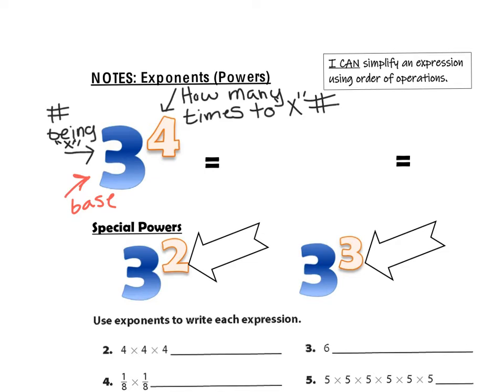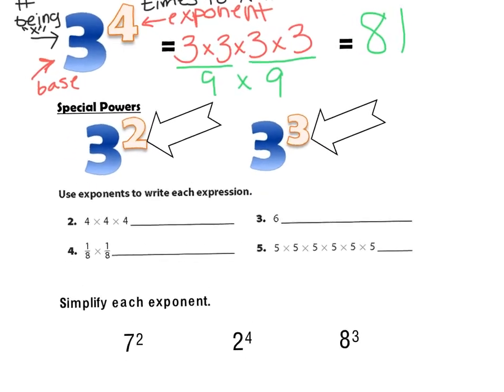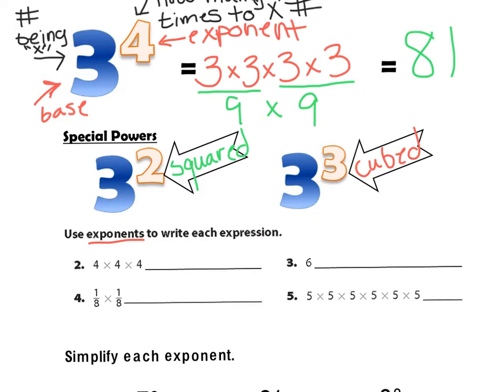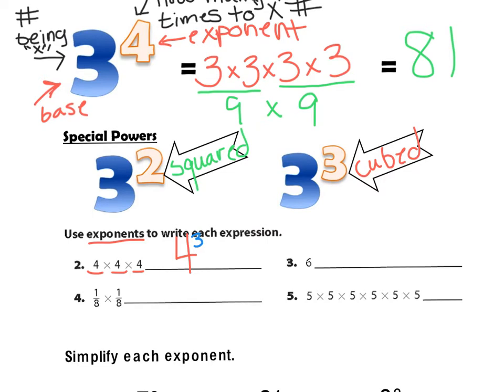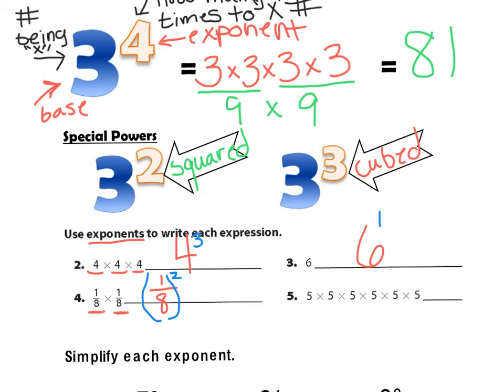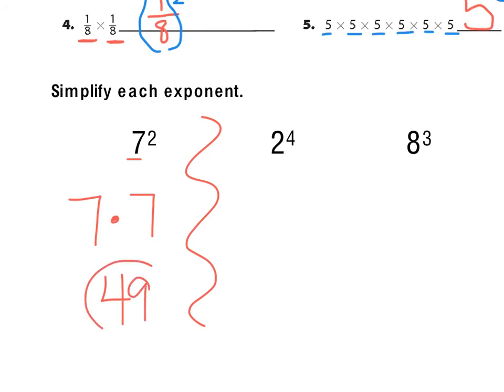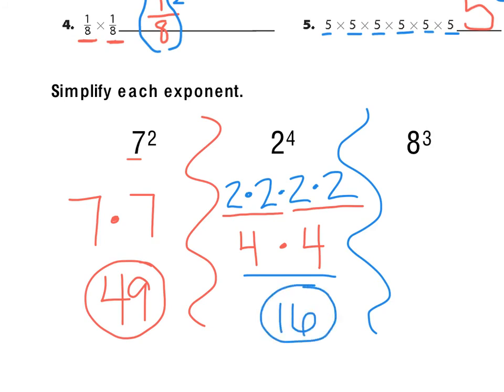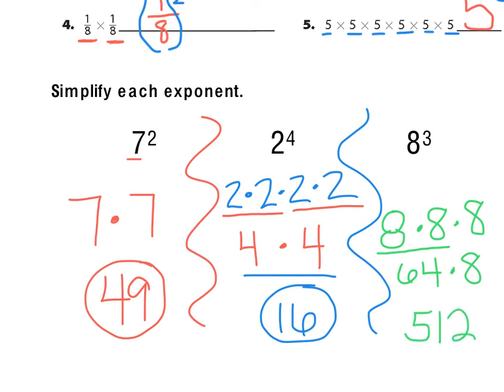ALGEBRA Day 1 Exponents notes (1)